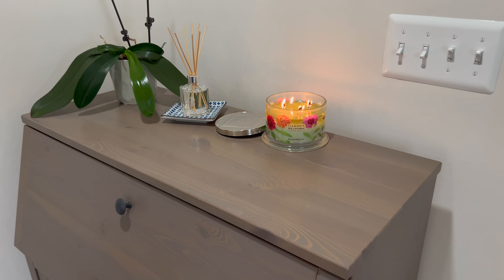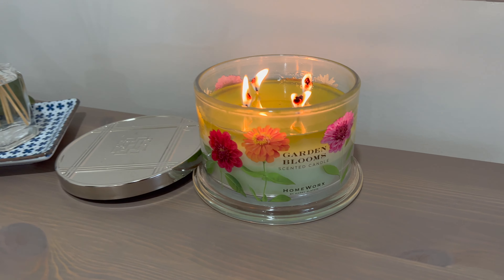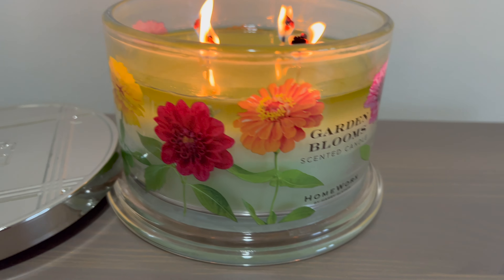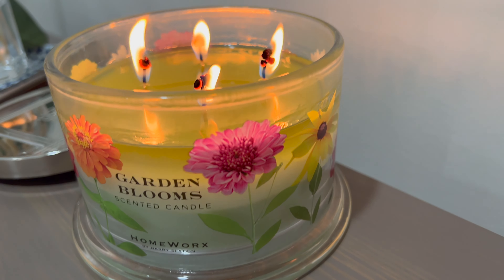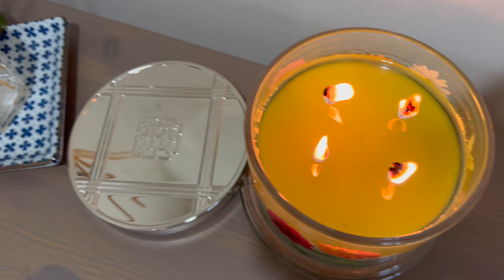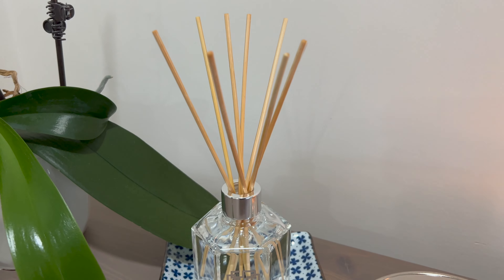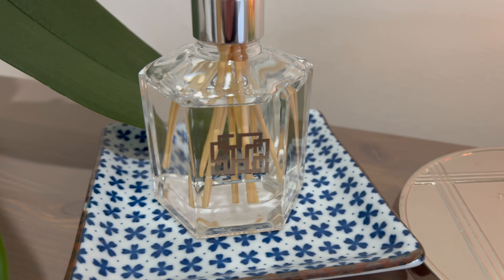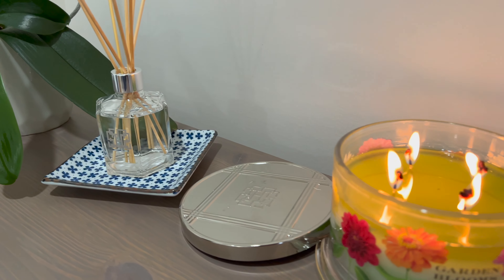'Garden Blooms' Candle and Diffuser Review | HomeWorx by Slatkin & Co. | TouchTheFireTwice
Check out my in-depth sniff review of the HomeWorx by Slatkin & Co. "Garden Blooms" candle and reed diffuser.